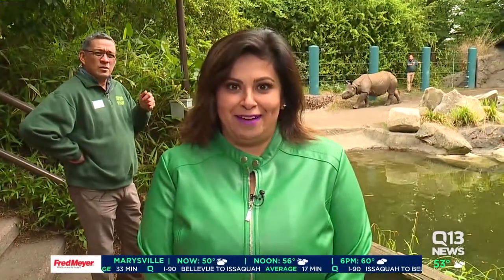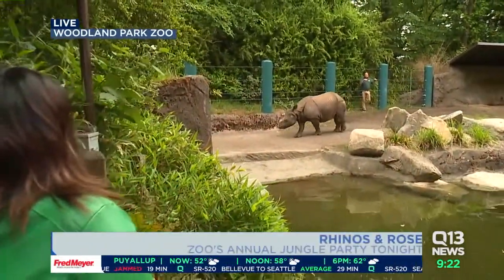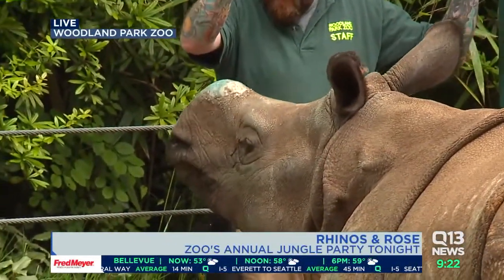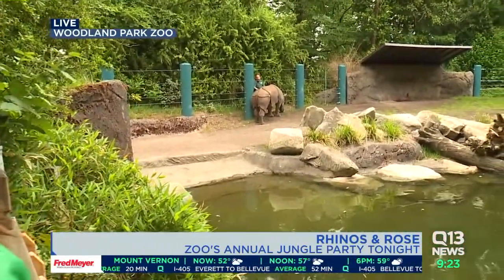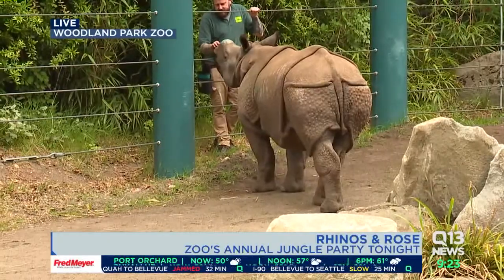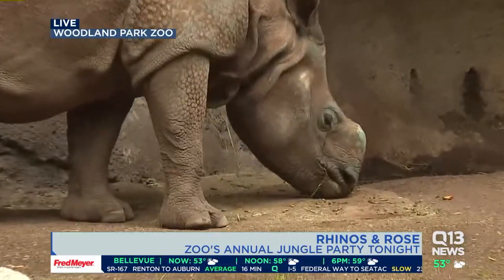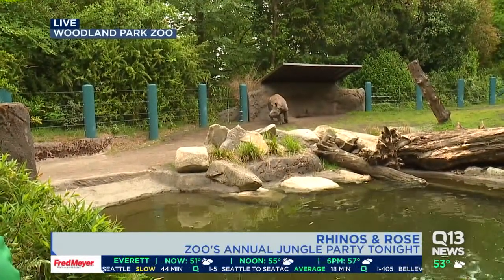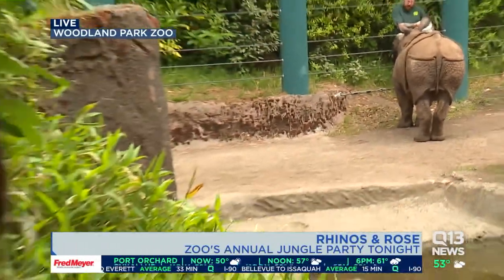Rhinos and Rose at the Woodland Park Zoo